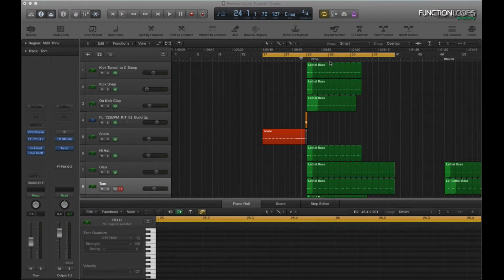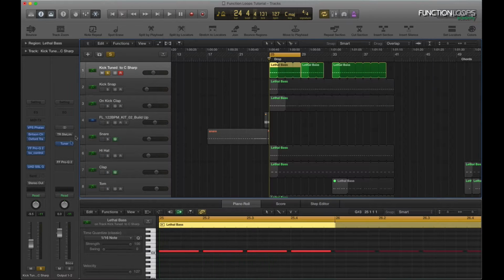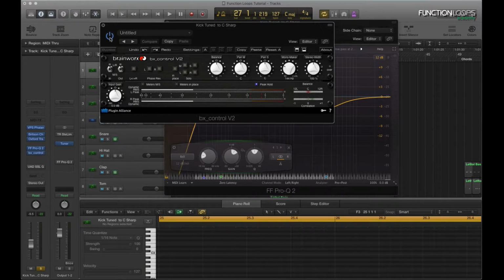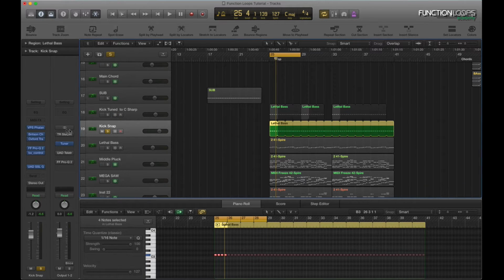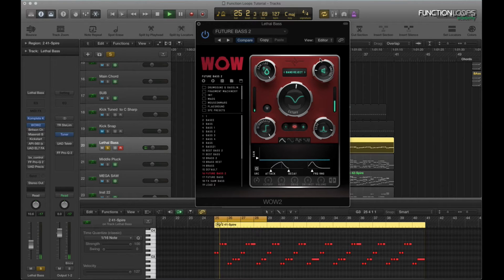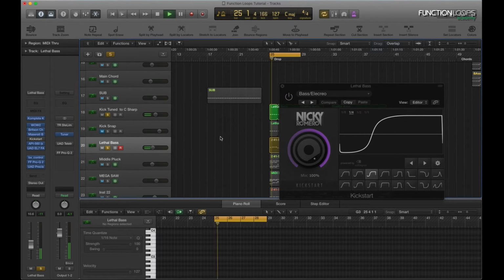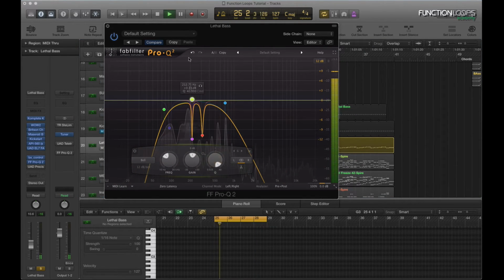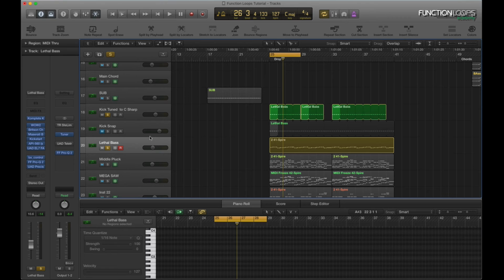MIXING EDM - KICK & BASSLINE | PROFESSIONAL TRICKS TUTORIAL 2017 FULL FREE